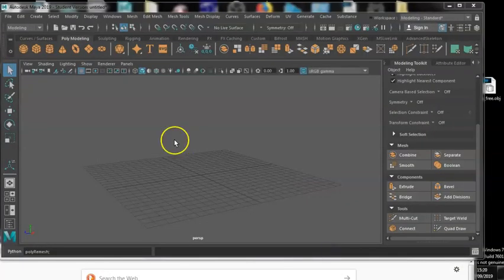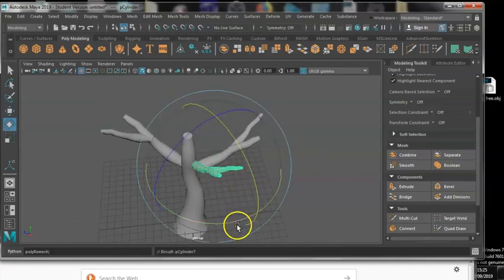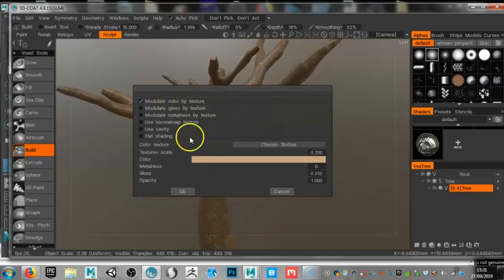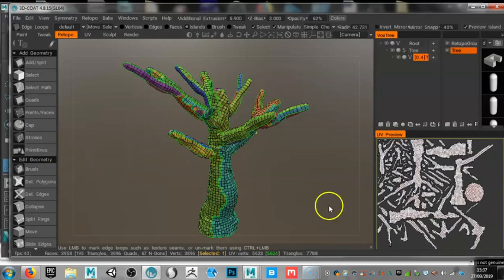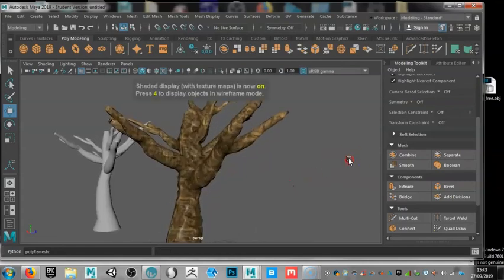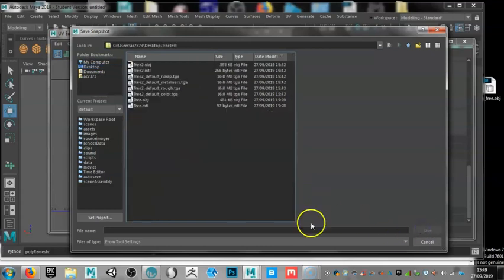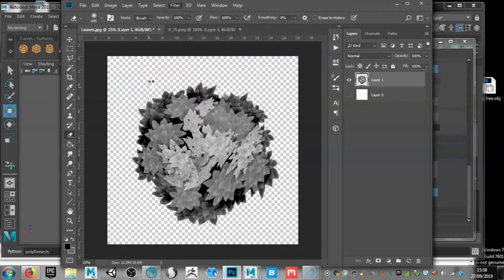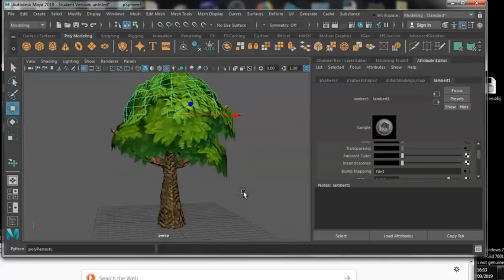MAKE A TREE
In this tutorial, I look at creating a tree in a simple way using Maya, Photoshop and 3D Coat.